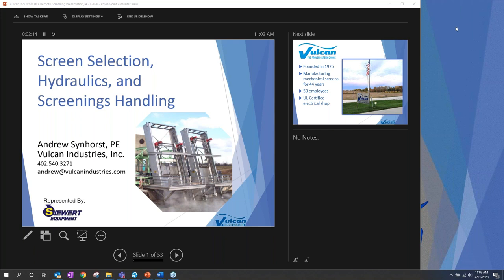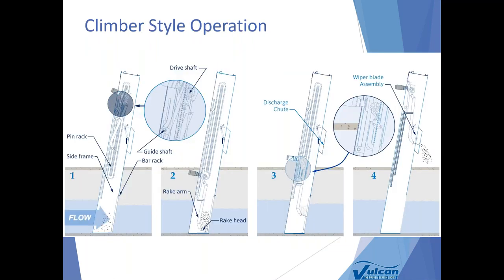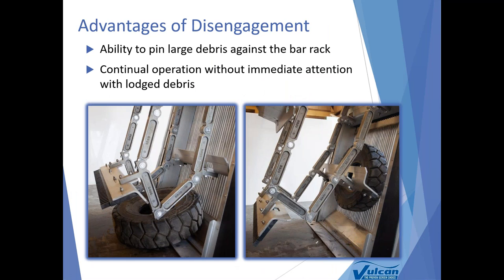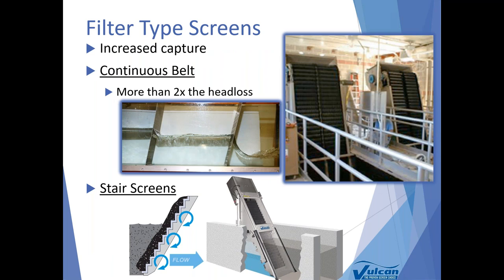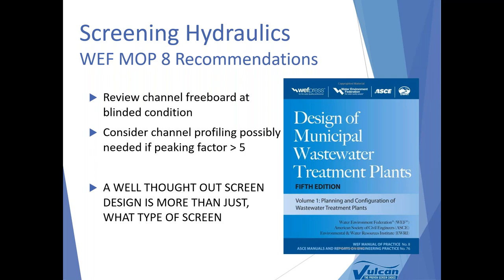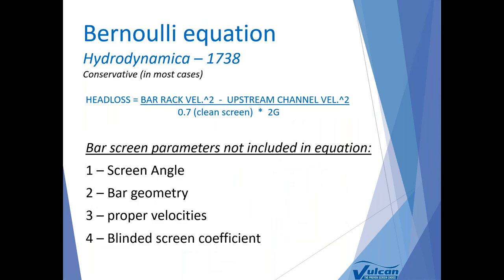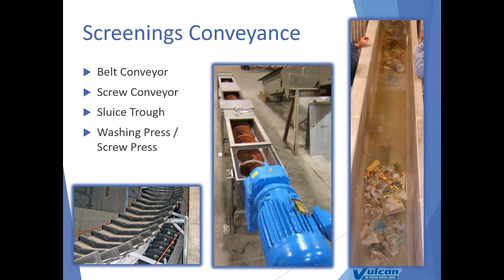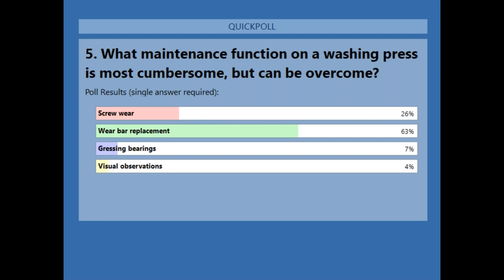Screen Selection, Hydraulics and Screenings Handling | Webinar | Siewert Equipment with Vulcan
This webinar reviews types of screens, screening equipment design, screening quantity, hydraulic considerations, and screening handling alternatives. Presented by Andrew Synhorst, P.E., Vulcan Industries with Wendi Richards, Siewert Equipment (Vulcan representative for Upstate NY).